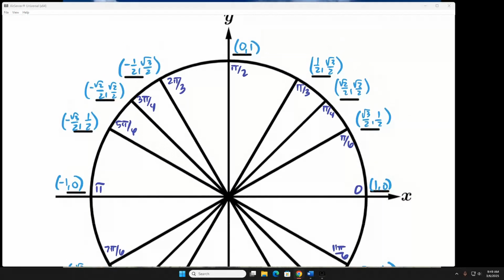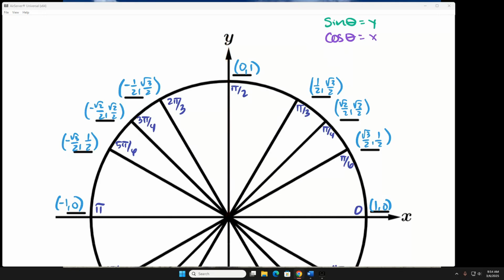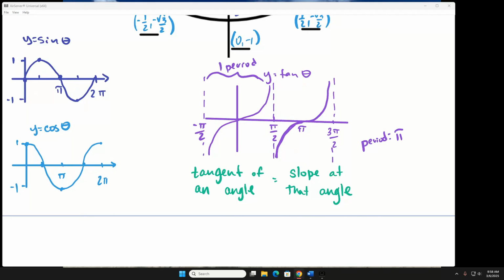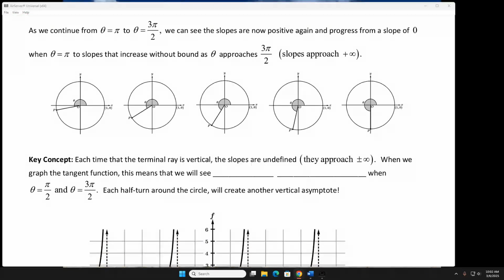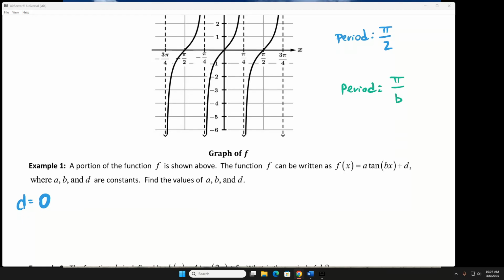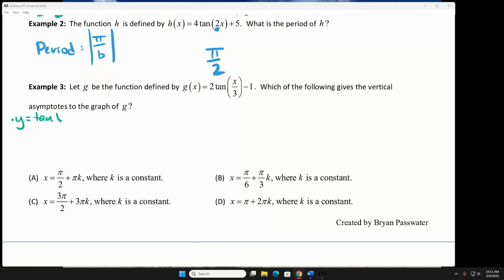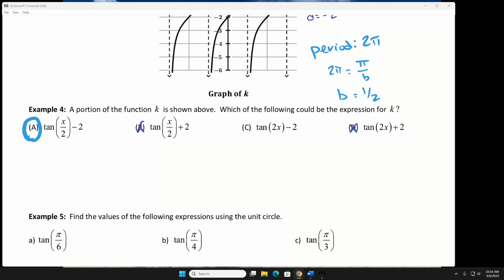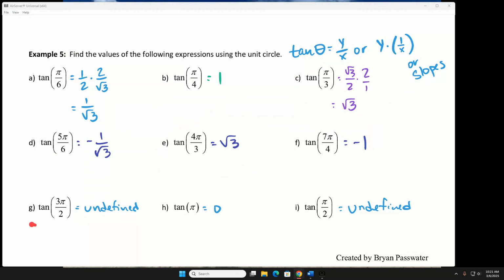Topic 3.8 The Tangent Function